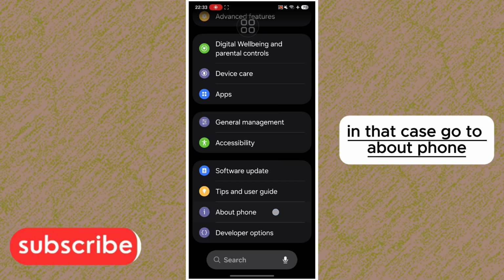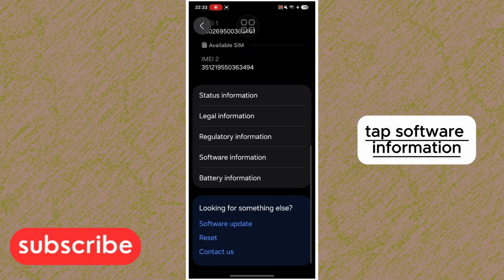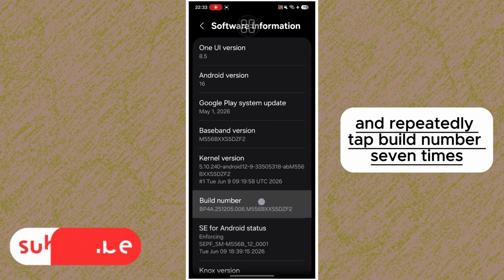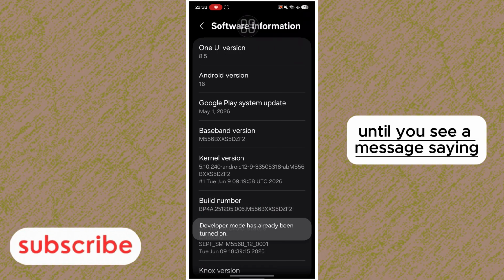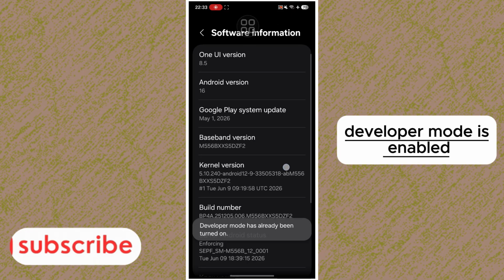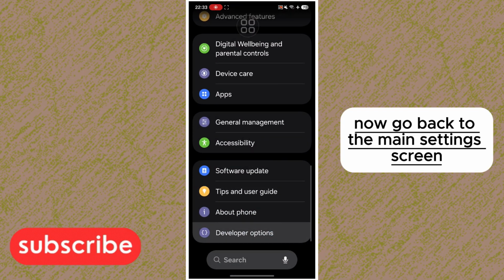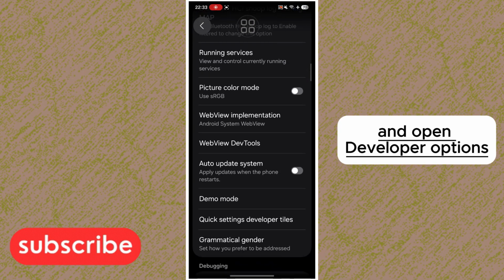Turn Off USB Debugging on Samsung Phone (2026 Guide) | Boost Your Phone Security Fast!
Turn off USB Debugging on Samsung in 2026 to improve security and protect your phone from unauthorized access. Follow this quick step-by-step guide to disable Developer Options safely and easily.